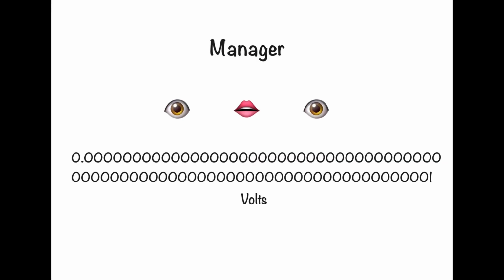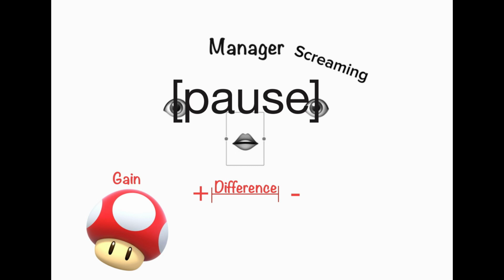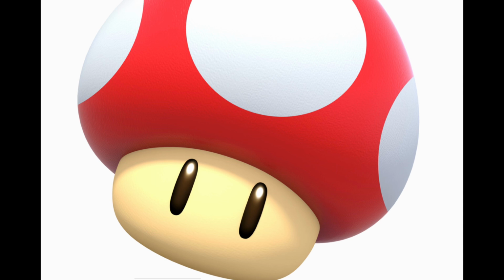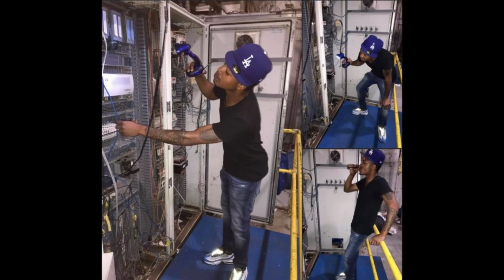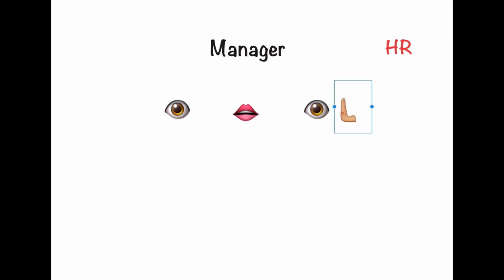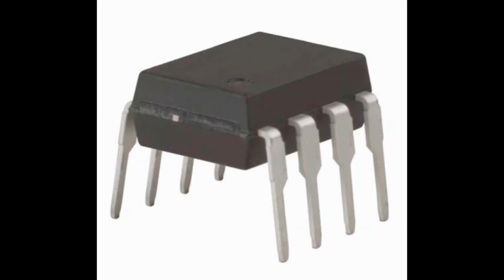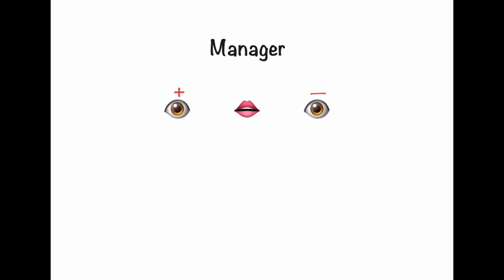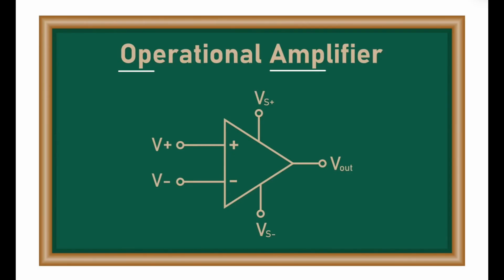Op amp. The angry manager